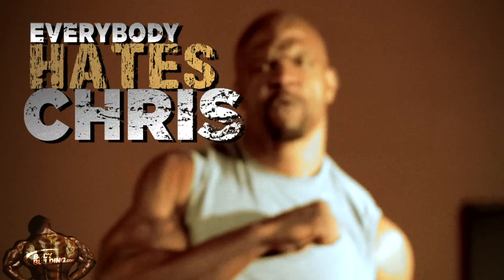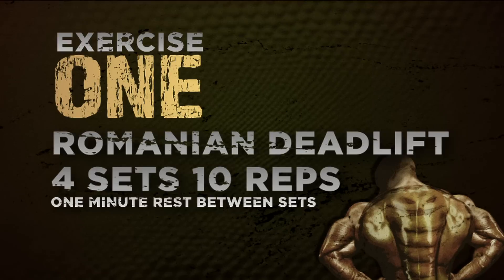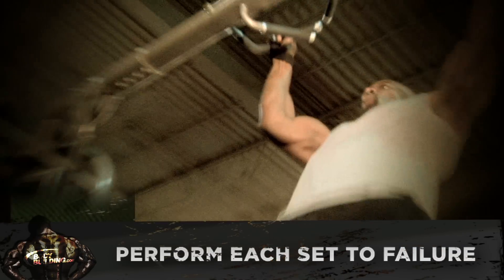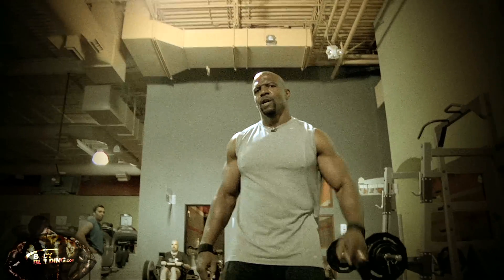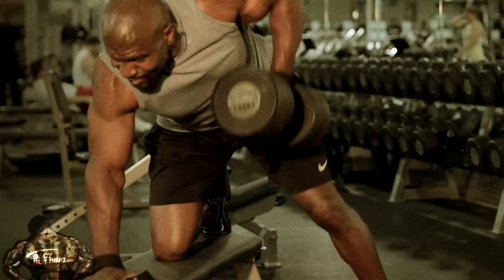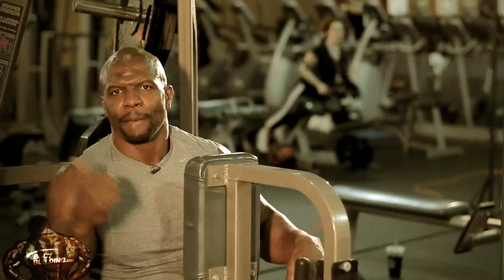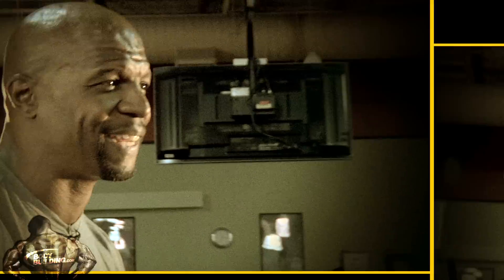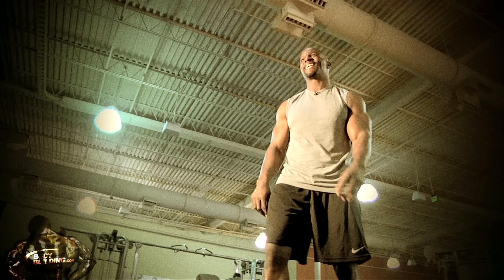Terry Crews' Cobra Back Workout (HD) - Bodybuilding.com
To read the full article on Terry Crews' Cobra Back Workout go

Get Lethal Lats With Terry Crews' Cobra Back Workout

"You got the cobra back, you're about to bite somebody with it!"

You can see Terry Crews flash his physique in the "Expendables," "Everybody Hates Chris," or his brand-new show, "Are We There Yet?" He's flexed his musculature from the trenches of the NFL to Hollywood red carpets to Old Spice commercials while machine-gun poppin' his pecs.

Those may be his flashiest muscles, but to Crews, the back musculature is just as important as those beach muscles up front. "Everybody focuses on all the push movements, but to really get your back together, you have to focus just as hard on the pull movements."

You have to work your back from top to bottom to get the full effect. Will it be easy? Heck, no. But the man himself says, "If you want that cobra, you gotta pay for the cobra."